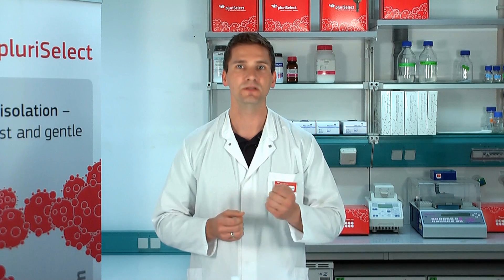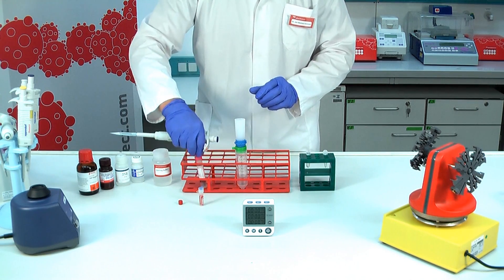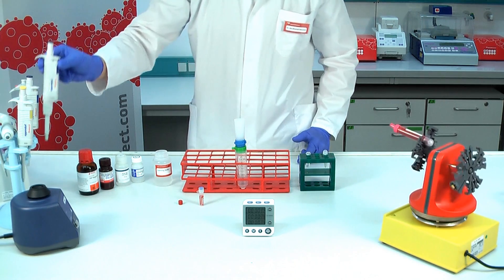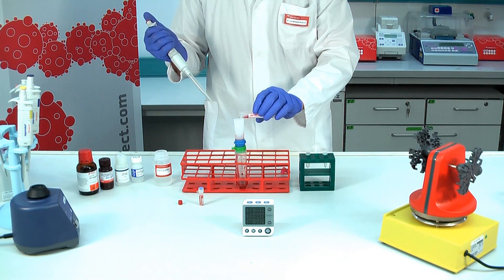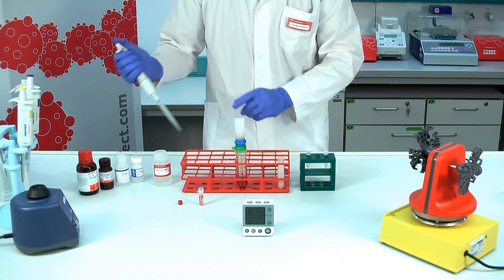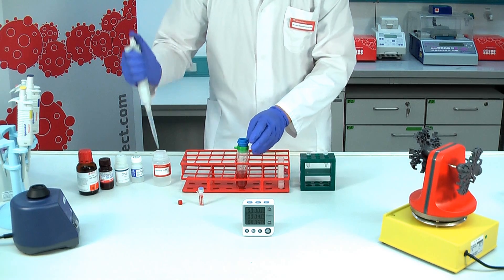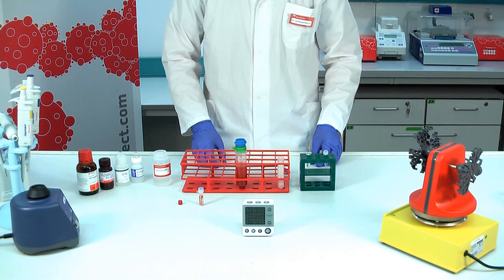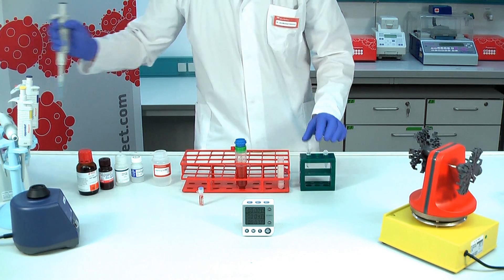Video Tutorial: Minimize artifacts of RNA expression and protein profiling in less then 10 minutes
In this video we show how you can minimize artifacts in RNA expression and protein profiling.
We separate the desired cells with the help of our pluriBead cell separation system but instead of detaching the pluriBeads from cells, we simply add a lysis buffer.

The cells can be cooled down to -80°C until further application.